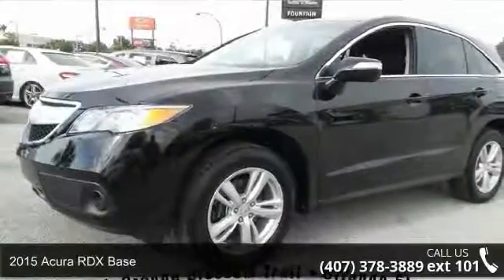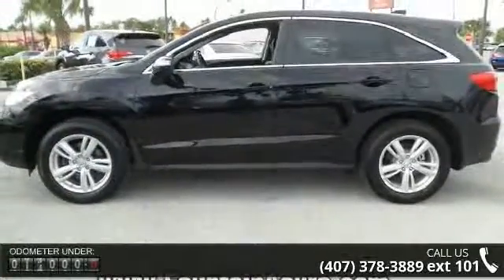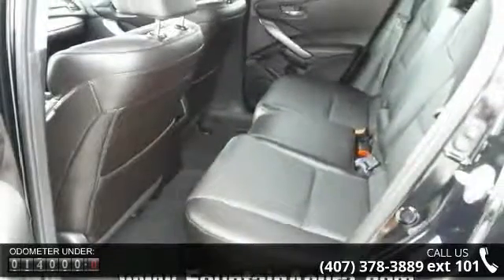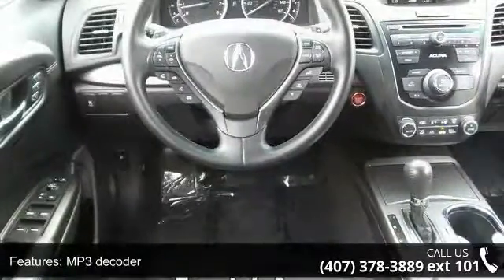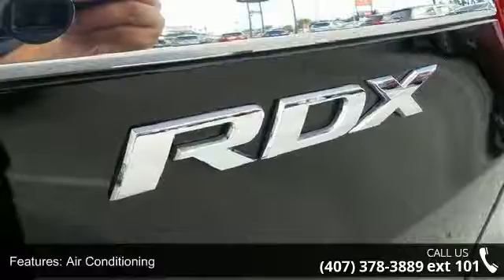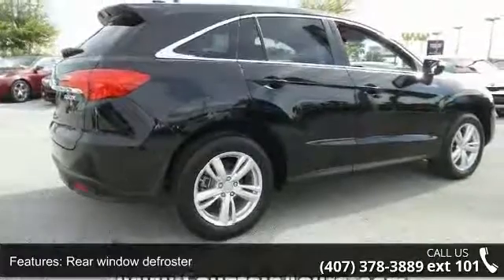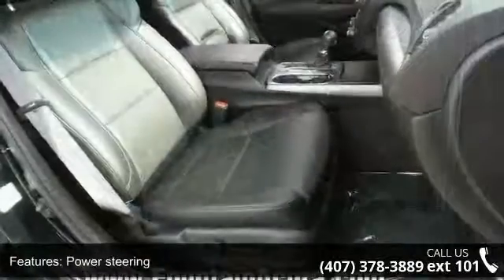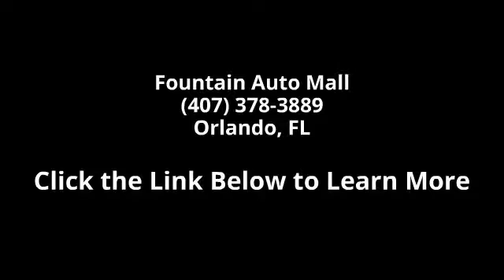2015 Acura RDX Base - Fountain Auto Mall - Orlando, FL 32809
Comfy rear seats have got your back! Comfy rear seats are behind you all the way. Take your hand off the mouse because this 2015 Acura RDX is the SUV you've been looking to get your hands on. Acura has established itself as a name associated with quality. This Acura RDX will get you where you need to go for many years to come. Acura Certified Pre-Owned means you not only get the reassurance of a 12mo/12,000 mile limited warranty, but also up to a 7yr/100k mile powertrain warranty, a 182-point inspection/reconditioning, 24/7 roadside assistance, trip-interruption services, rental car benefits, Acura Concierge Service, and a complete CARFAX vehicle history report.